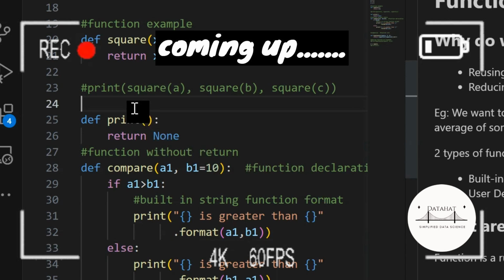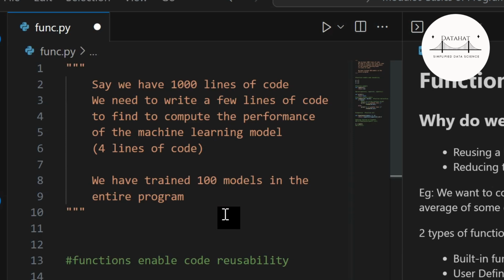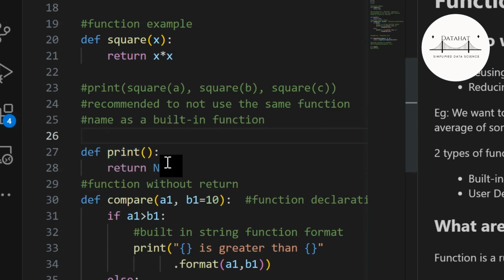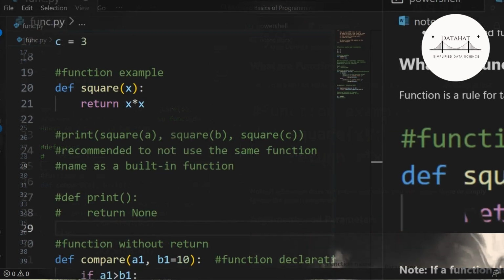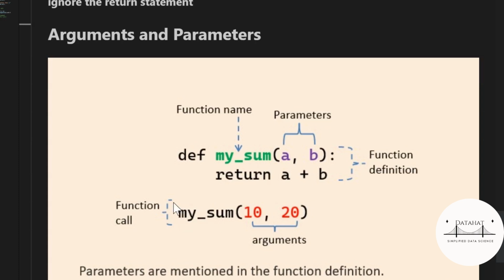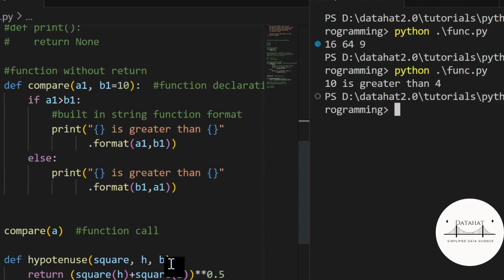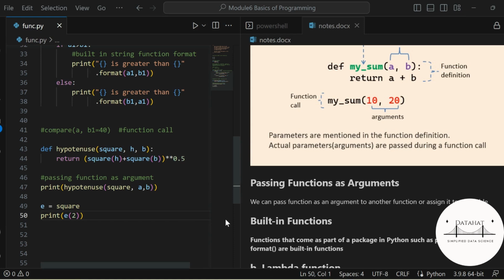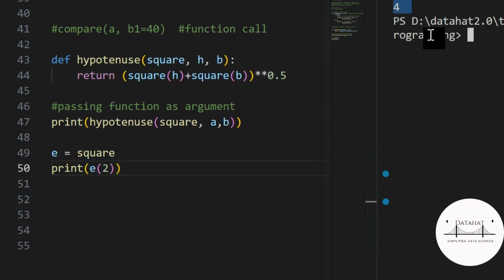#13 : Python Basics: How to Use Functions in Python?? || Default Arguments, Parameters, and More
Welcome to another episode of Basics of Programming using Python for Data Science by datahat!

In this week's video, we dive into the fundamental topic of using functions in Python. Whether you're new to programming or looking to refresh your knowledge, this video is for you.

Key Points:
*Get familiar with the basic syntax of functions in Python, including the def keyword

* Understand the importance of functions in Python programming

* Learn about default arguments, allowing you to set predefined values for function parameters.
* Discover the difference between parameters and arguments and how they work together in function calls.

* Explore the concept of passing a function as an argument to another function, a powerful technique in Python.

By the end of this video, you'll have a solid understanding of how to create and use functions in Python, including handling default and non-default arguments, distinguishing between parameters and arguments, and leveraging the flexibility of function composition.

1. kaggle: a platform to learn, practice, compete and win cash prizes

2. paperswithcode: website presenting the latest in machine learning and data science research and the code implementations

3. google colab: a platform to run code, build machine learning solutions, explore the capabilities of GPU and TPU without any hassle in setting up the environment